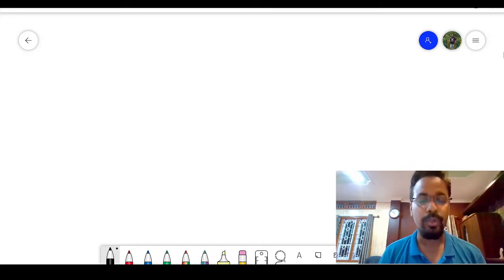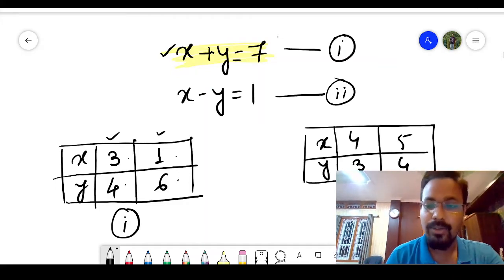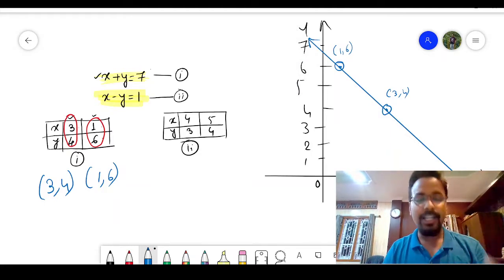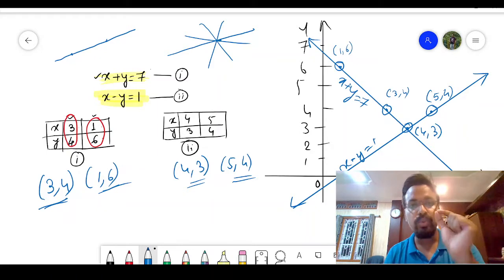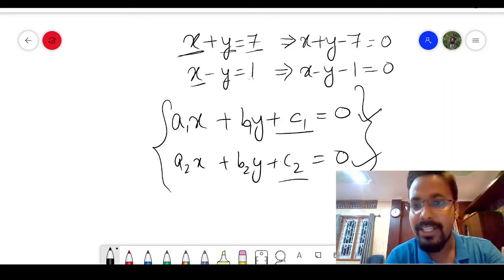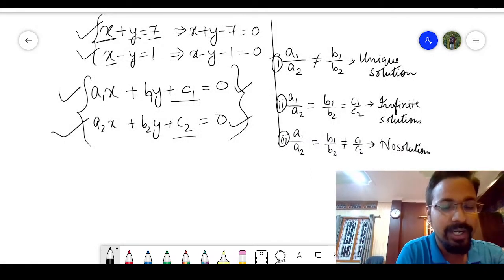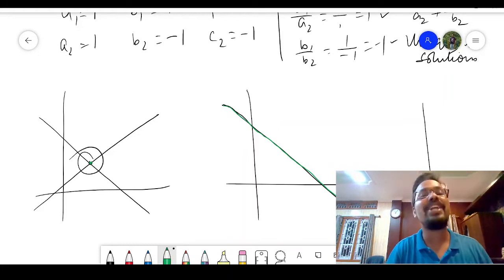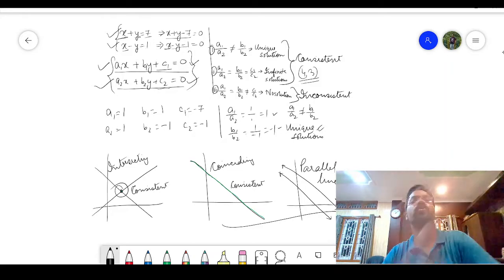Pair of Linear Equation in Two Variables (Part 1)| Class 10 NCERT General Mathematics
This video contains graphical representation of pair of linear equations in two variables and the solution in graphical method.